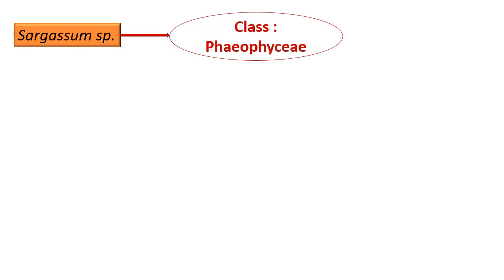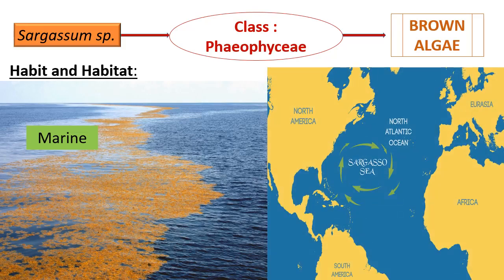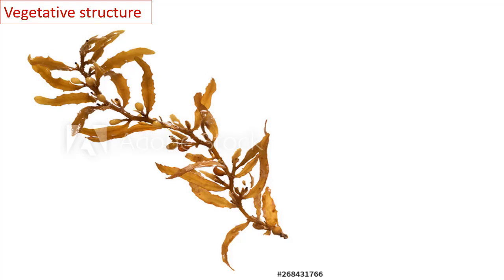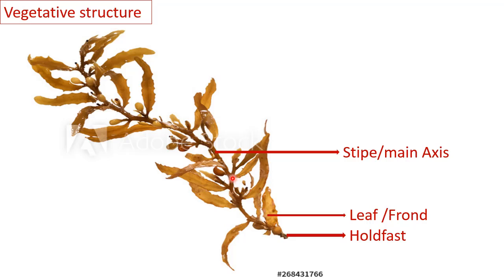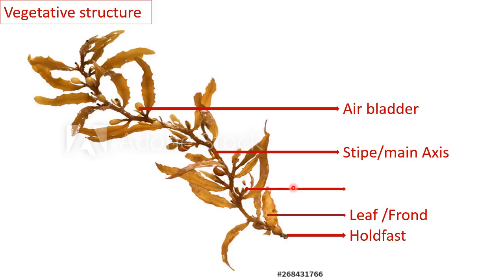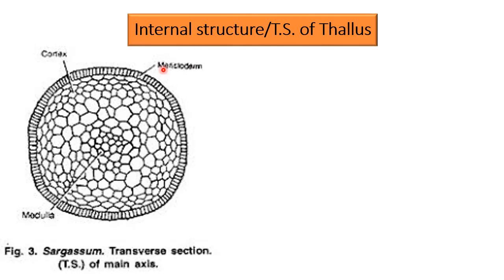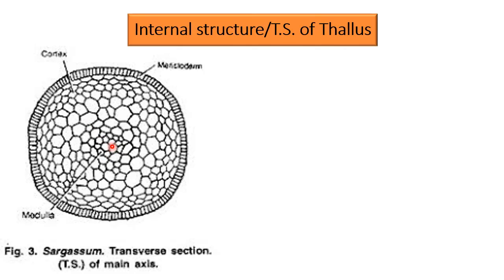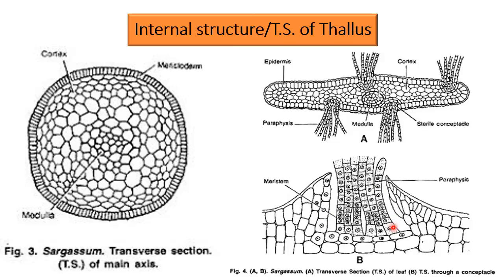HONORS 1ST YEAR,SUBJECT BOTANY, COURSE – PHYCOLOGY TOPIC Sargassum sp LIRA NASREEN KHAN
Tongi Govt. College Online Class.
BCS পরিক্ষা /BANK পরিক্ষা /PRIMARY পরিক্ষা/নিবন্ধন পরিক্ষা /
৩য়-৪র্থ গ্রেড ও সরকারি সকল জব পরিক্ষার Math করার নিয়ম ও
ধারনা আমাদের youtube Channel পাবে।

Subject-Hsc(BA,BBS,BSC),Degree,Hon’S & Master’s.All online class .